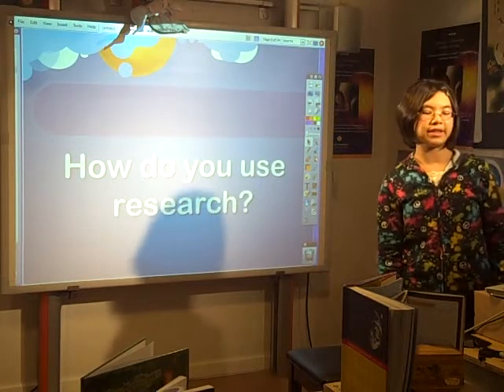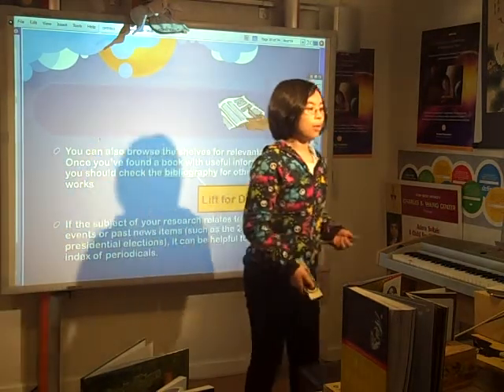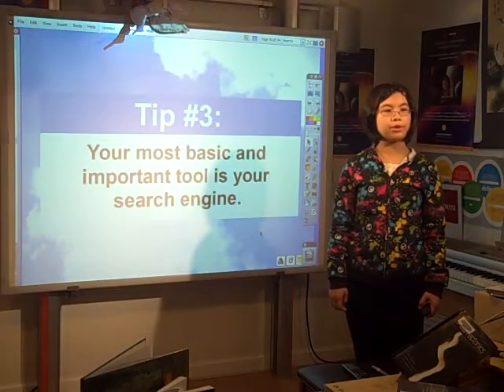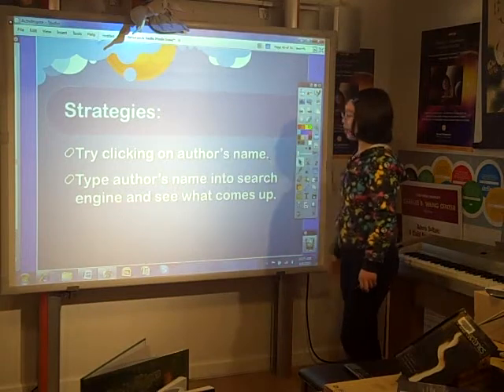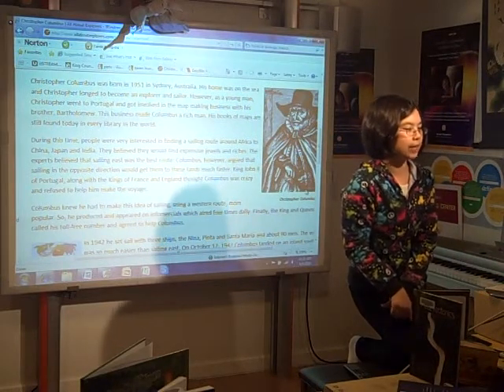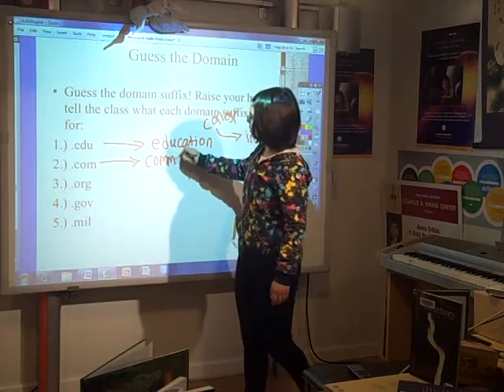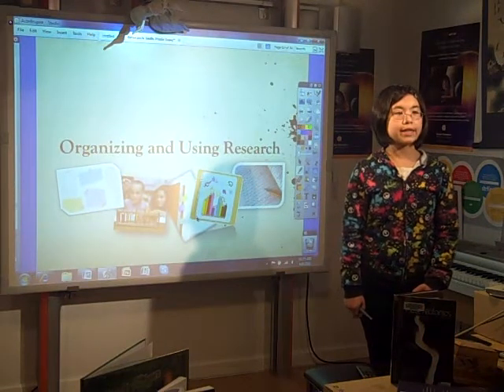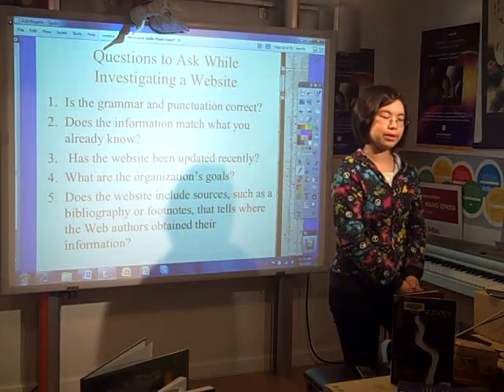Research Skill Made Easy With Adora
Adora teaches 9th graders how to research online and from books